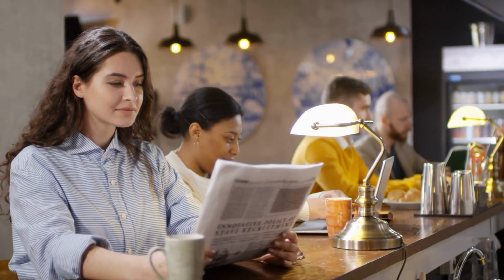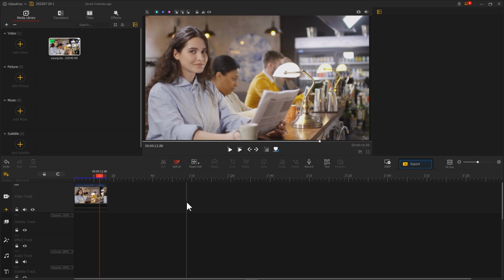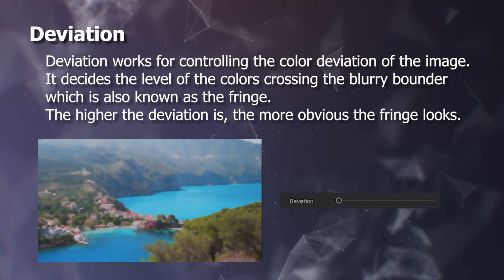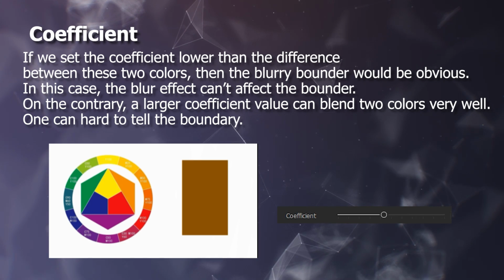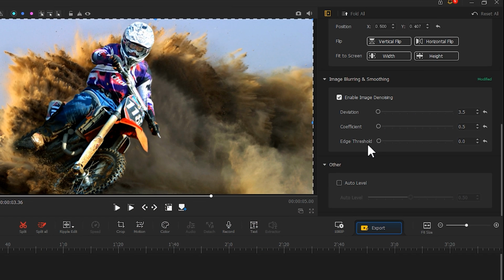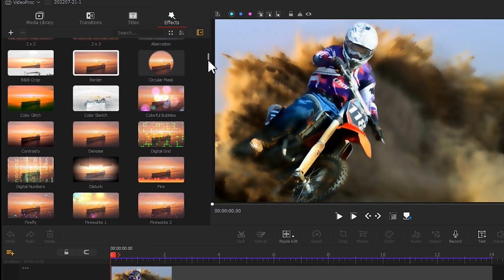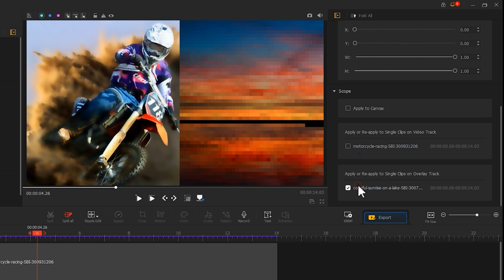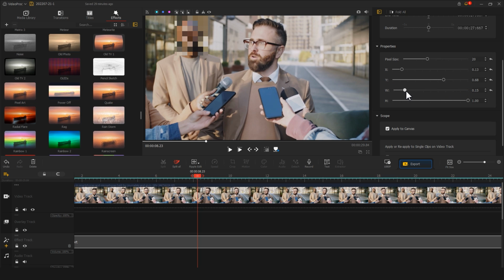How to Quickly Blur (Mosaic) a Face in Your Video | ONE Minute Tutorial | FREE VideoProc Vlogger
Blurring or mosaic parts of your video is one of the easiest ways to add privacy, eliminate embarrassments, and reduce distractions. Thus, let’s have a look at how to do a blur (mosaic) effect by using two easy tools (Blurring and smoothing & Pixel) inside Videoproc Vlogger, a free yet full-featured video editor.

In this tutorial, we demonstrate how to blur a face in a video by using an amazing program, but it’s capable of blurring the background, the redundant belongings, and everything others that you don’t want your audience to see.

Timestamp:
00:00 Intro
00:31 Blurring and smoothing
03:15 Pixel
04:47 Summarize